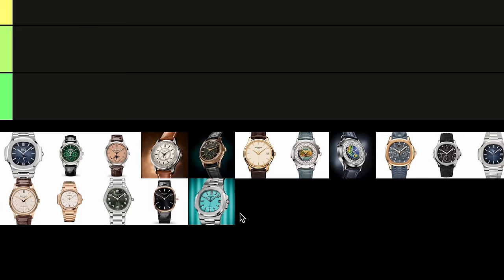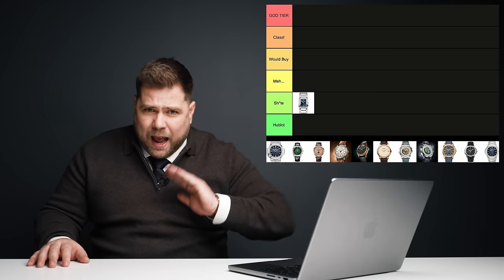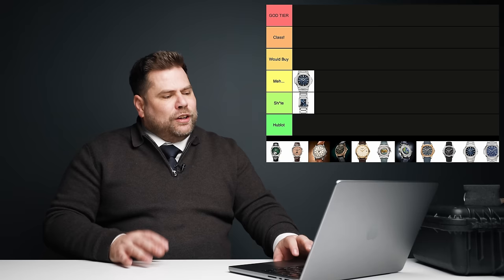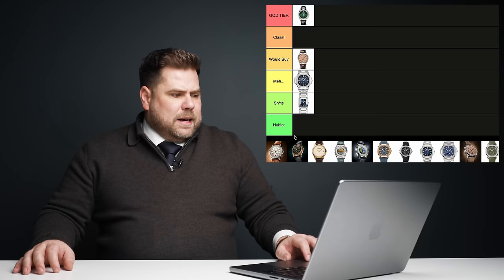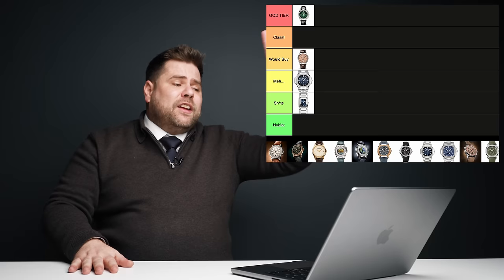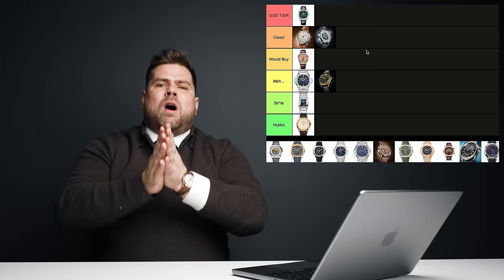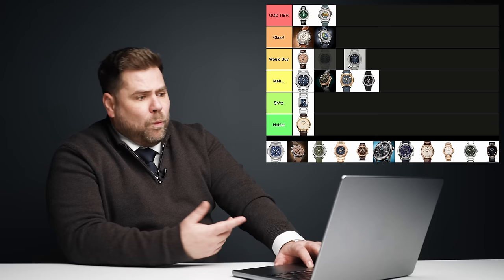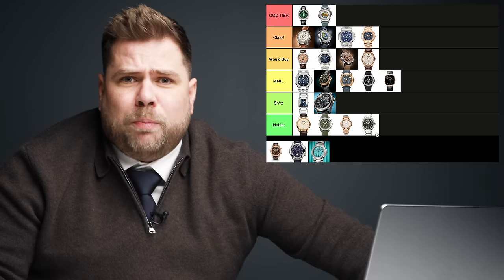Watch Expert Ranks Patek Philippe Models Best to Worst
This is the ULTIMATE Patek Philippe TIER LIST!!! I don't give a SH*T if you don't agree with me... This is MY tier list and I am always right. So suck on that Patek fanboys...